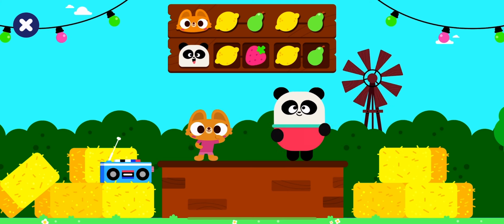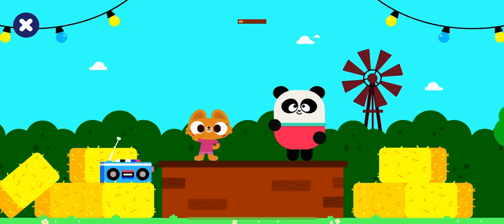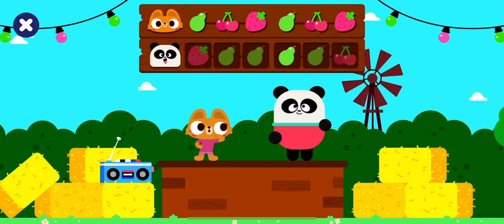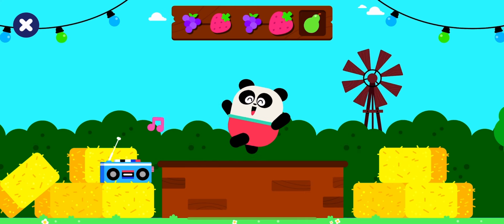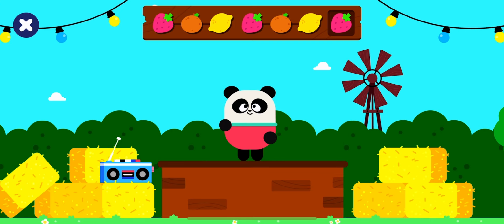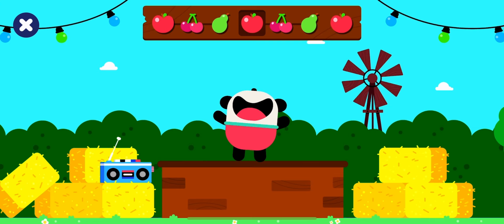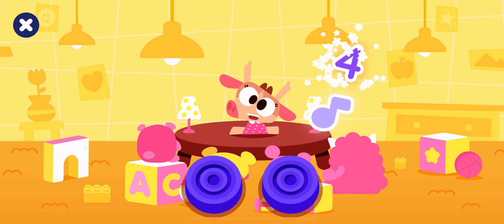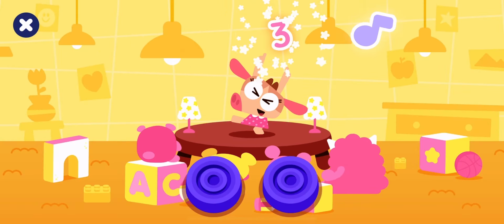Lingo kids funny pattern dance fruit educational education #learning